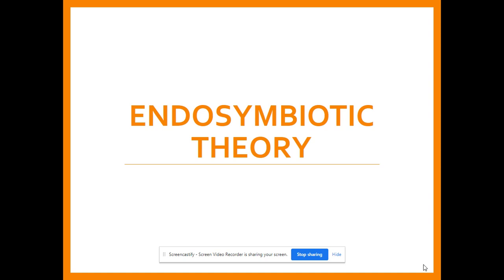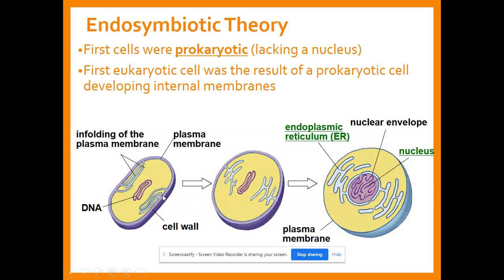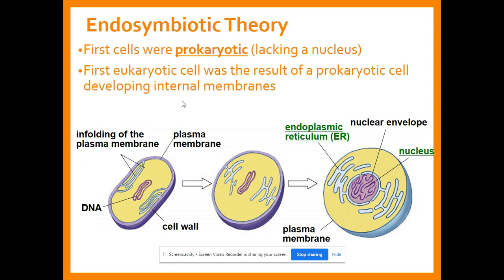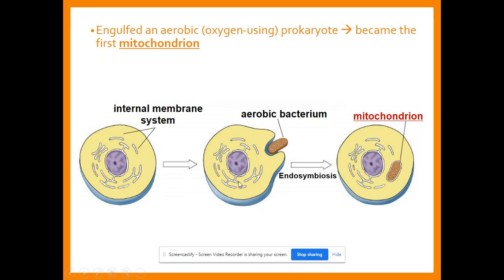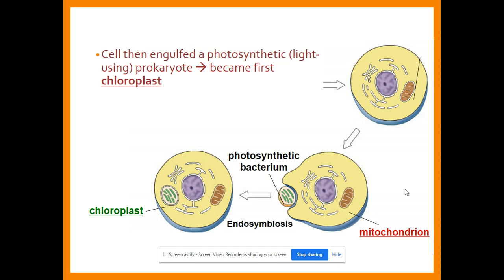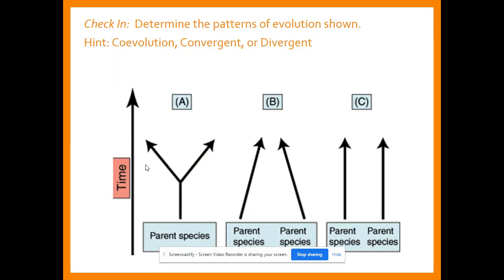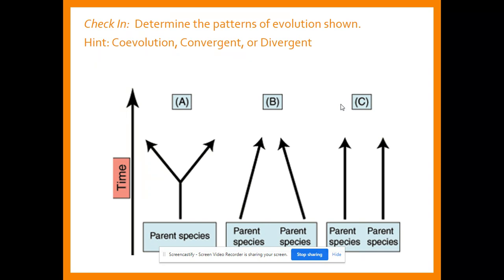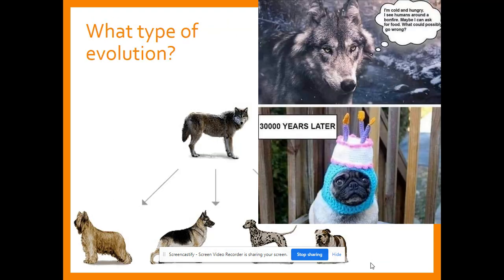Part Five Endosymbiotic Theory